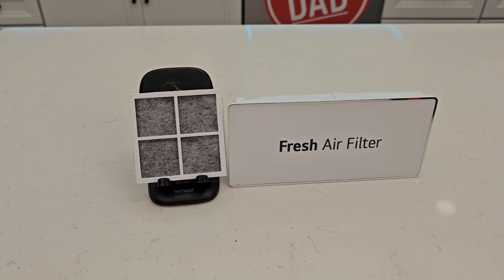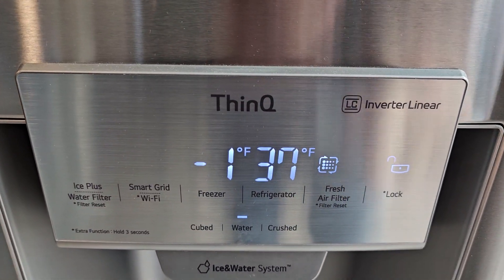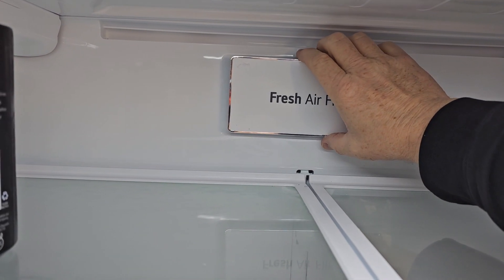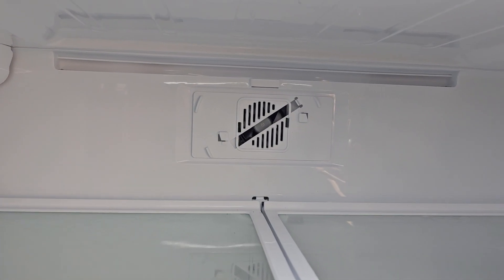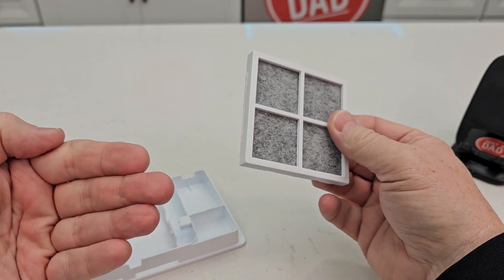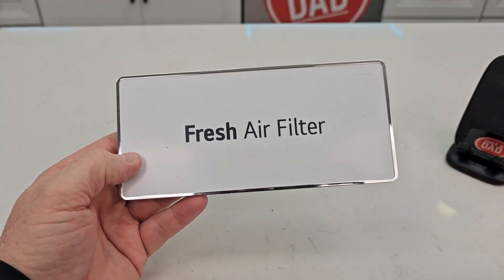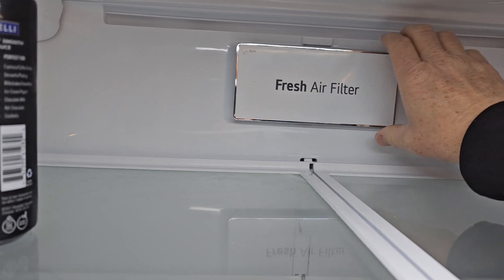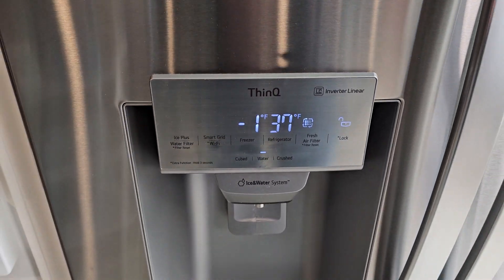LG Refrigerator (LT120F) Fresh Air Filter Review & How to Replace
LG 6 Month (LT120F) Replacement Refrigerator Air Filter, (paid link)
How to replace and reset.